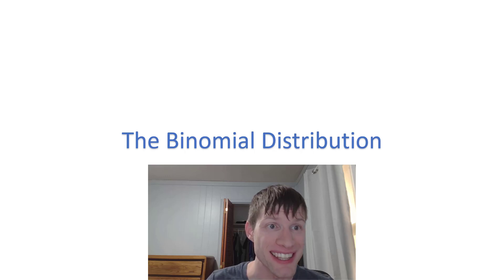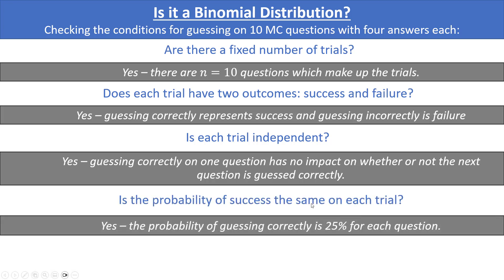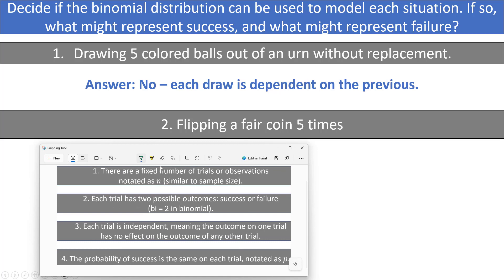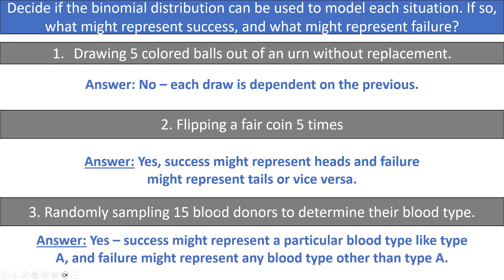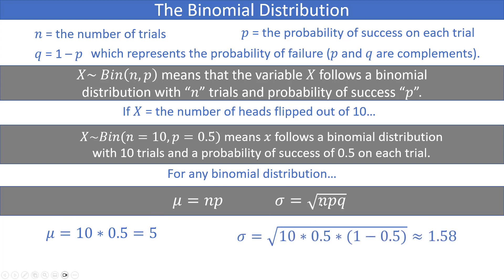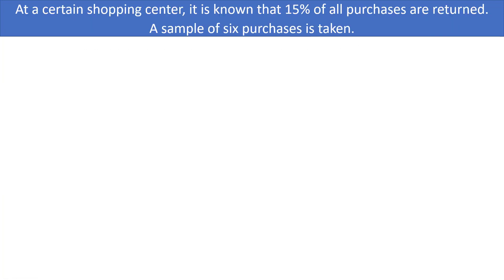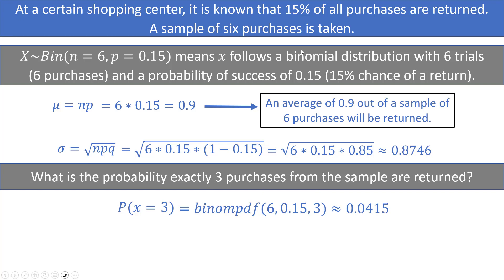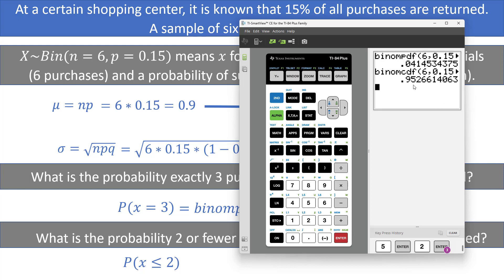The Binomial Distribution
Click this link to access a handout that goes along with the material from the chapter this video relates

If you have any feedback related to this video, consider filling out this form